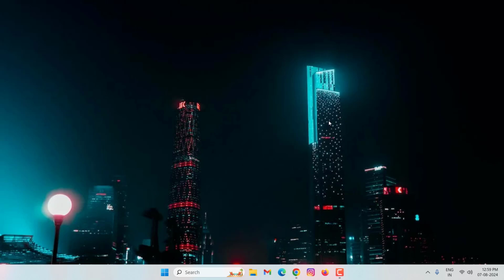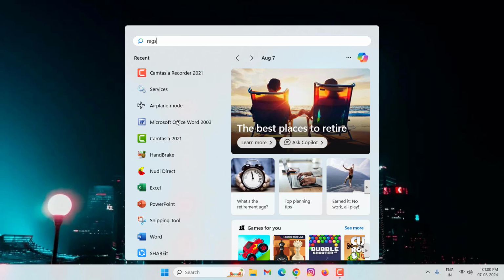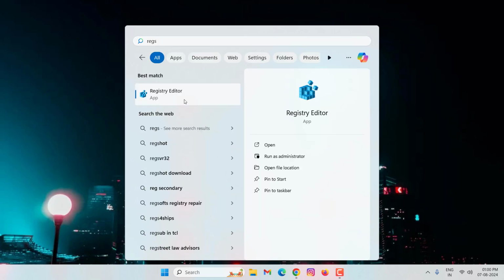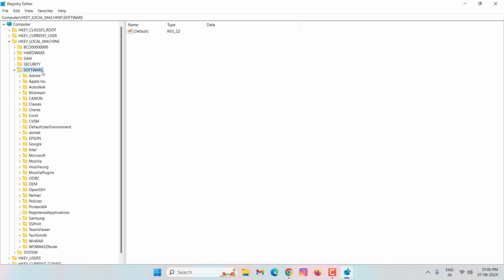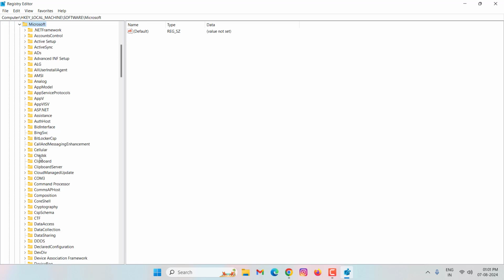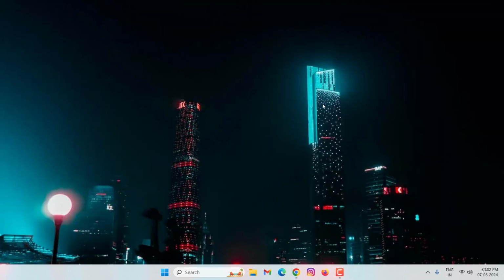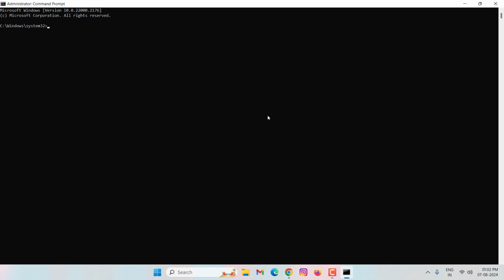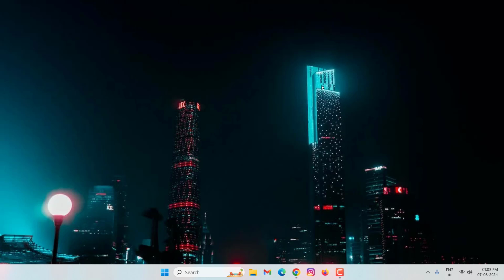Fix There are Currently No Power Options Available In windows PC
There are Currently No Power Options Available fix
How to fix There are Currently No Power Options Available In windows 11